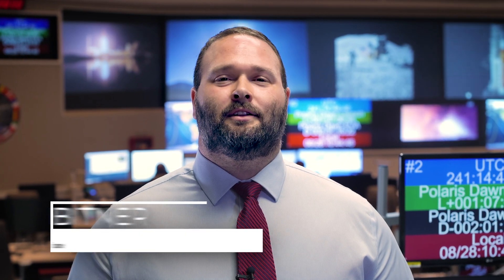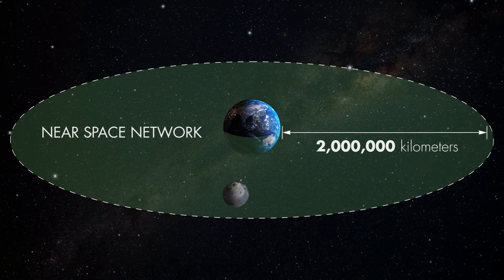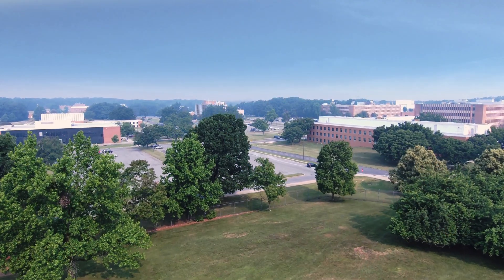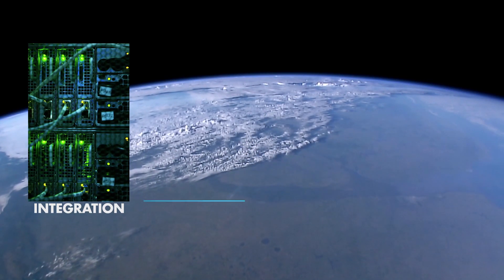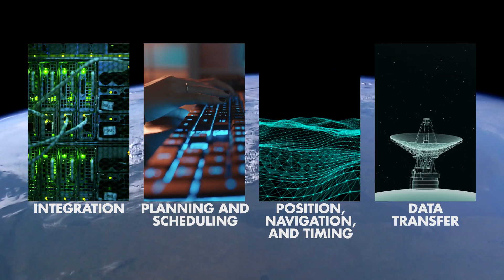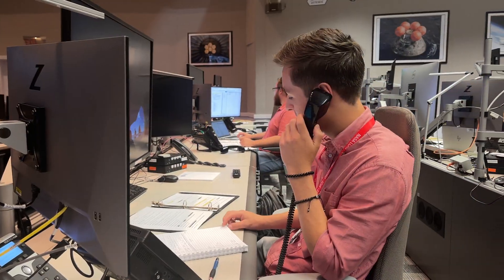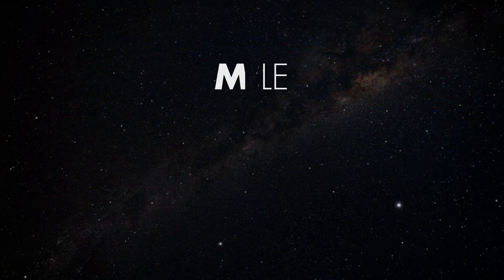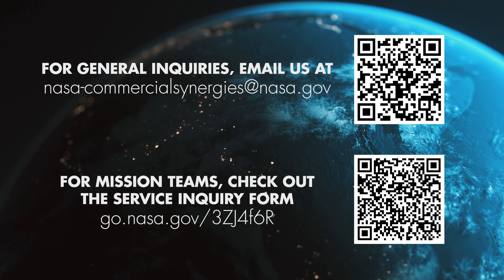Near Space Network Mission Services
NASA's Near Space Network enables in-space missions with the communication and navigation services they need to bring science data to Earth. The network supports over 40 NASA and non-NASA missions. Learn more about the mission onboarding process in this video.

Credit: NASA's Goddard Space Flight Center
Producer: David Ryan
Writers: Katherine Schauer and Katrina Lee
Talent: Devin Bitner